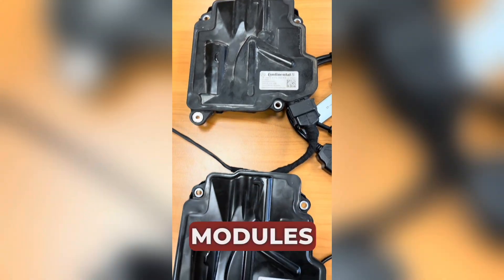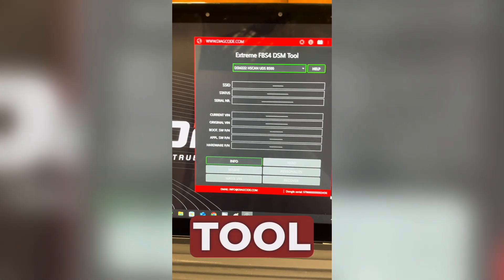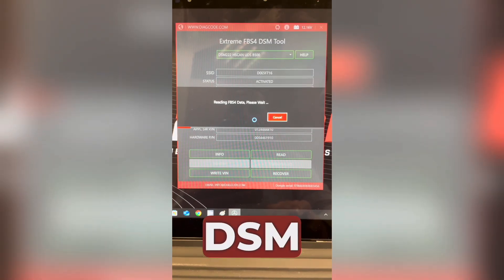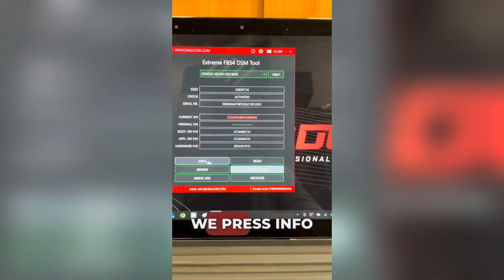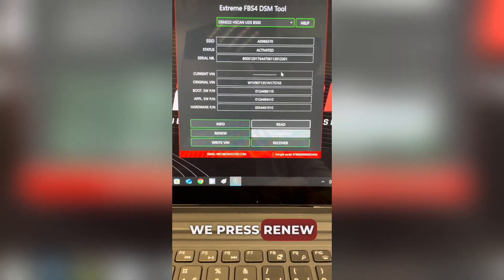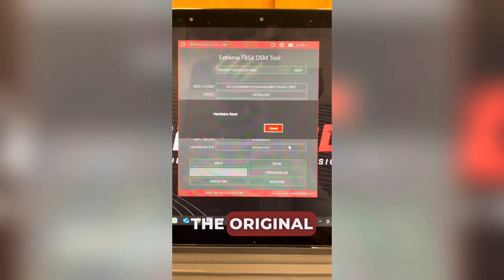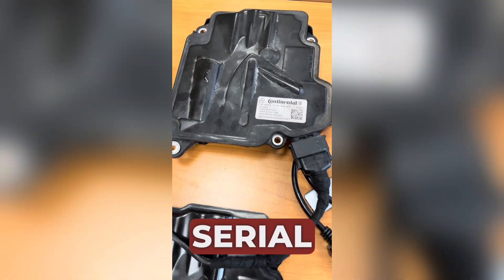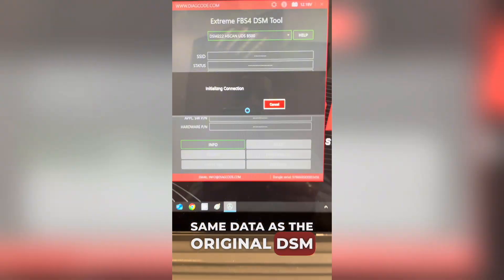🔧 Extreme FBS4 DSM Tool – Full FBS4 Data Transfer Process 🔧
In this video, we demonstrate the complete step-by-step process of transferring FBS4 data from an original Mercedes-Benz DSM/DSM222 unit to a donor — without cloning, cutting, or soldering.

✅ What the tool does:
• Secure FBS4 data transfer
• Decryption/encryption of DSM data
• CRC correction
• DSM renew option

✅ Supported DSM units and models:
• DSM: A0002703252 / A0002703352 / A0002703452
 Models: W166, C207, W212, W218, C292, W447
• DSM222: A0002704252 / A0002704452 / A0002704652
 Models: W205, C217, W222, W907, W910

🔌 Fully J2534-compatible – Recommended: CANtieCAR passthru

💼 Ideal for professional workshops and specialists working on FBS4 systems